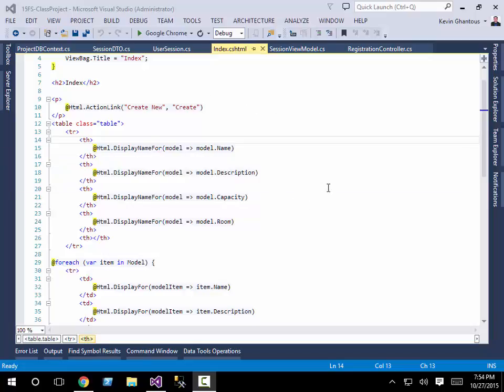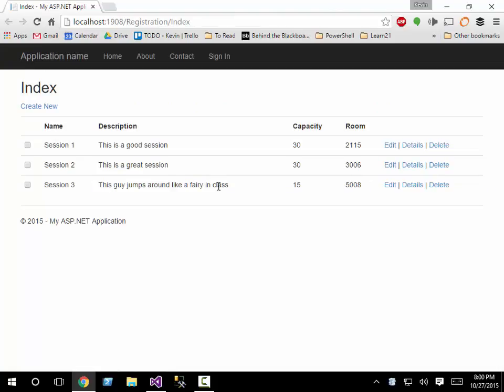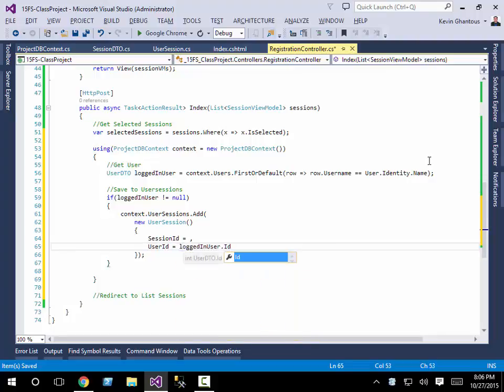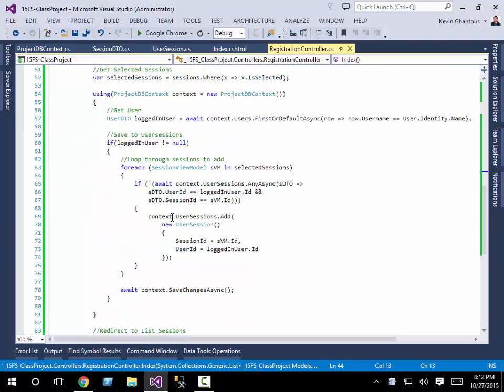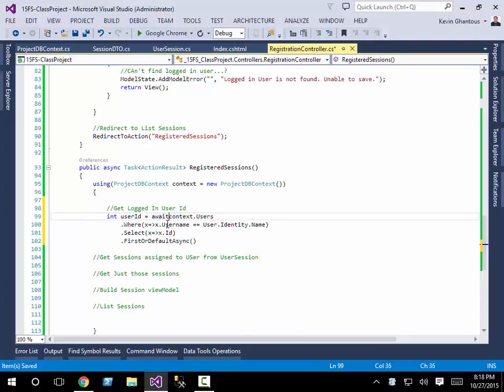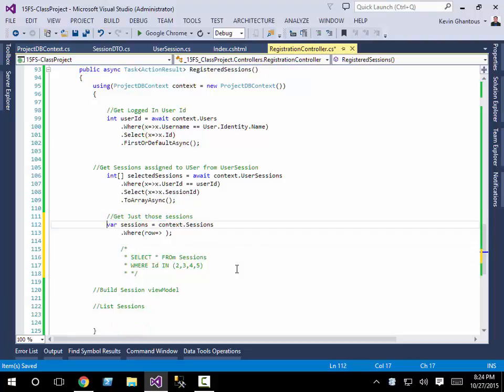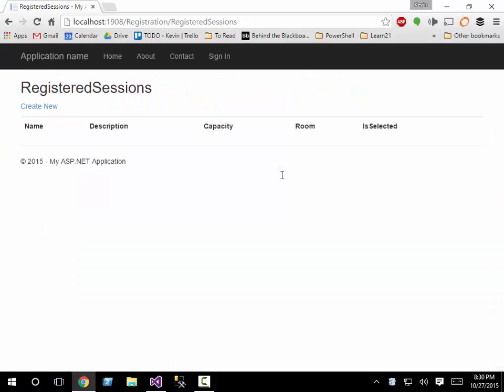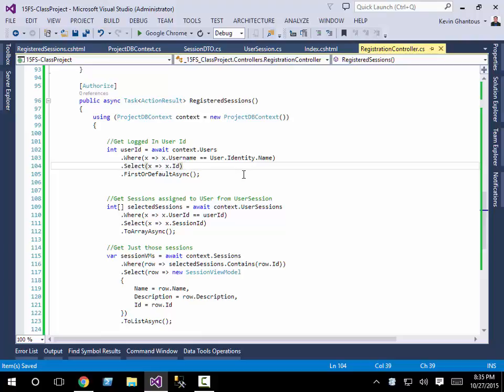Module 10 - Part 6 | 15FS Web Server App Dev